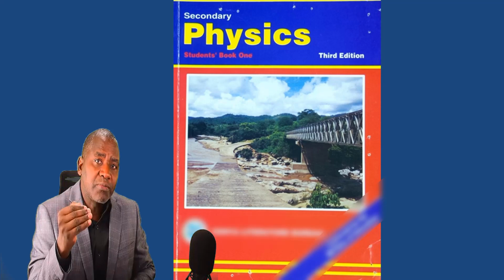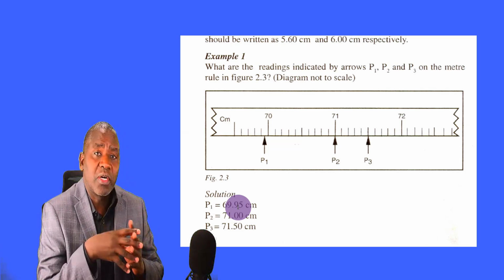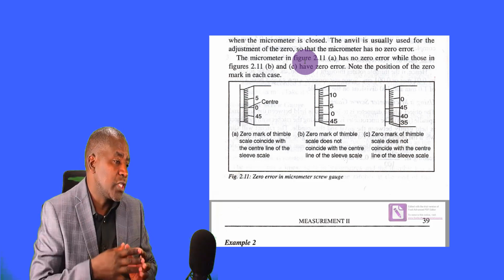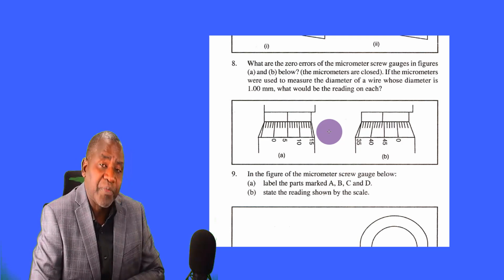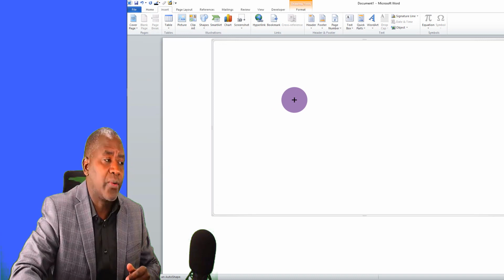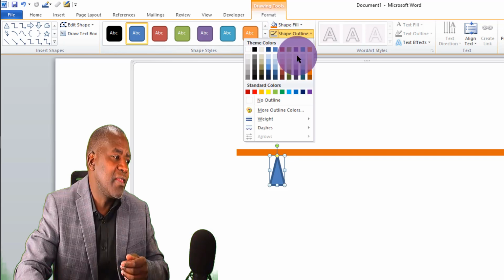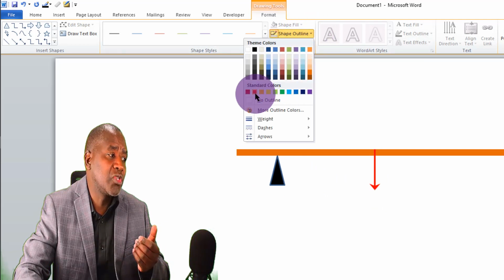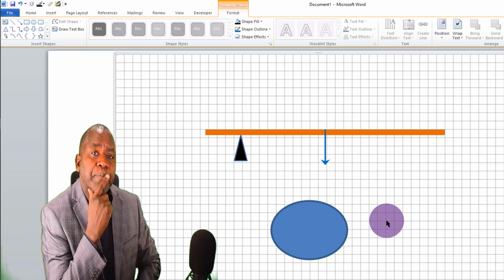HOW TO HANDLE MISTAKES IN THE COURSEBOOKS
Many course books for different subjects usually have errors emanating from different sources. In this video I point three errors in the Physics Course Book 1 and suggestions on how teachers can deal with them